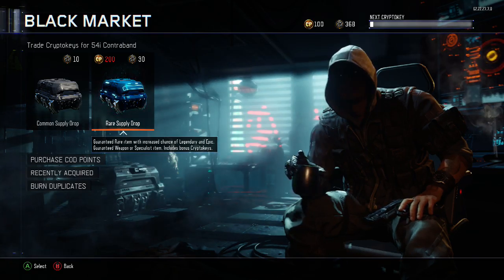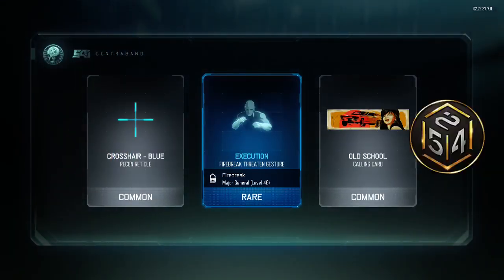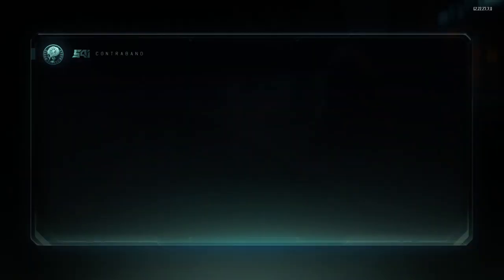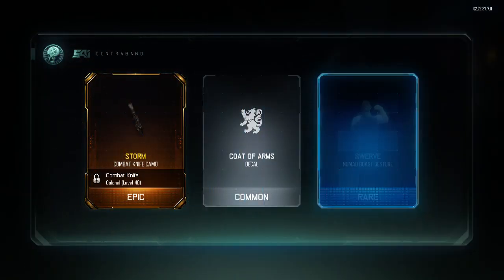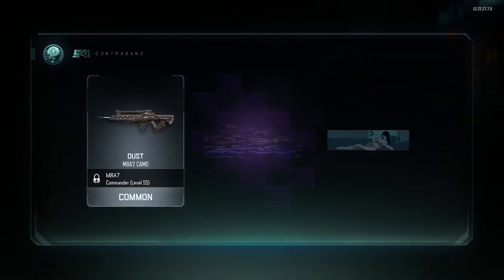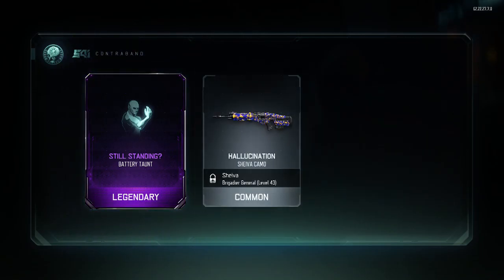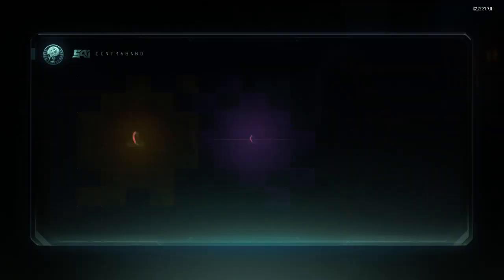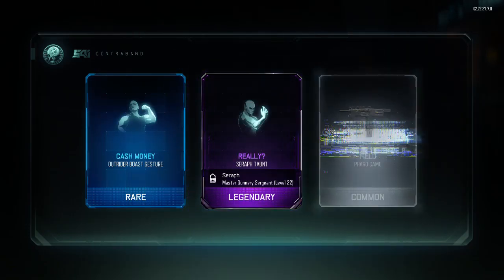supply drops #5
another 360+ and nothing I want